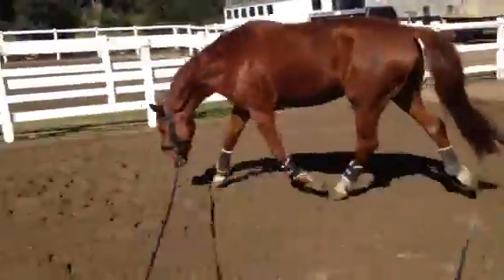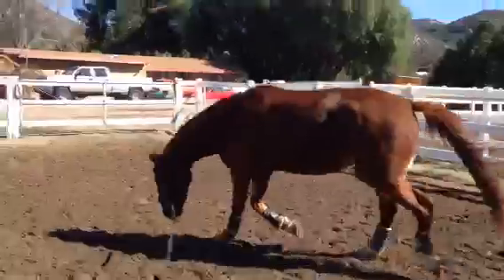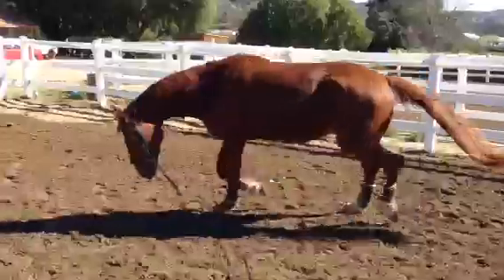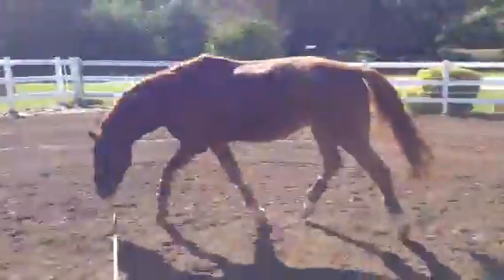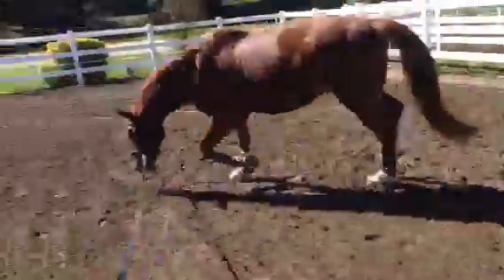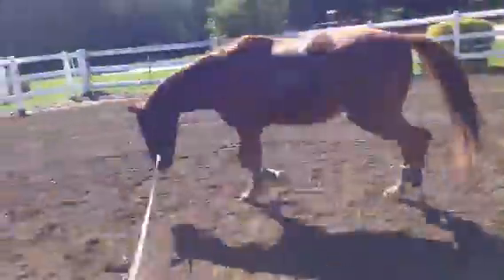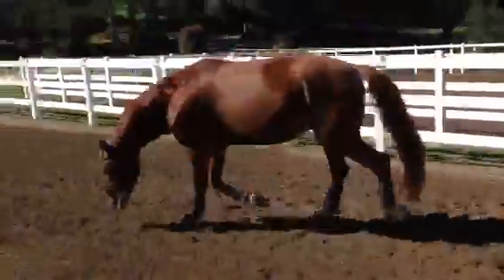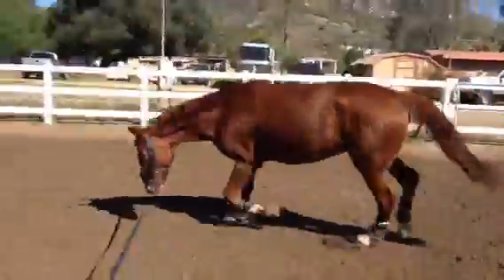Training tip: Get your horse in the zone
San Diego Horse Trainer Will Faerber from Art2Ride discusses training tips for horses.